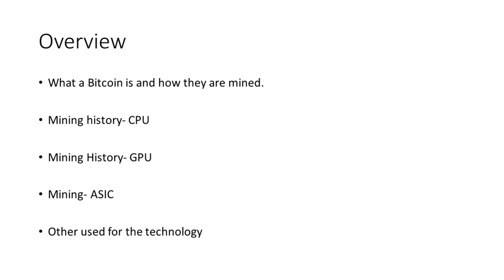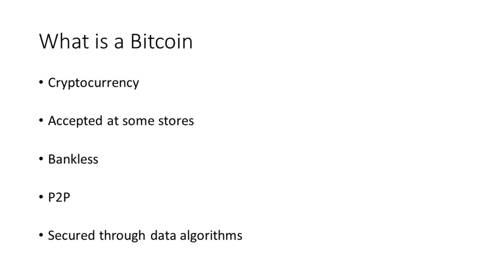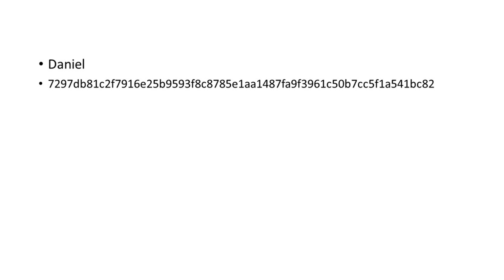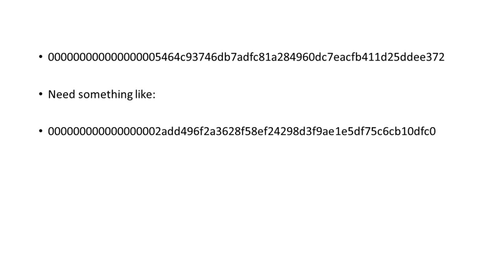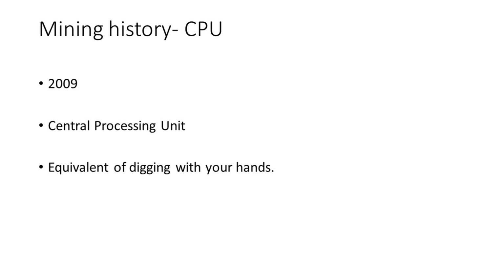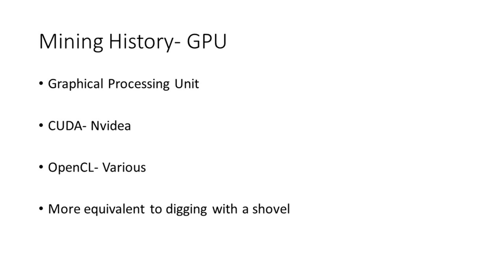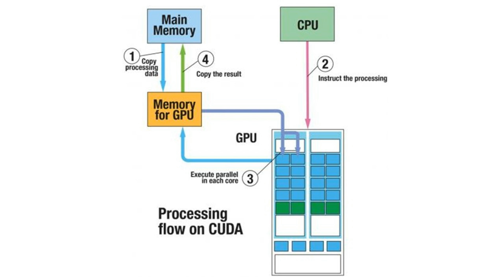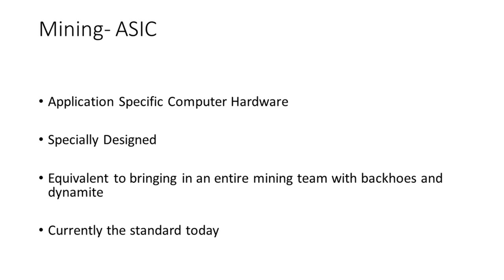Bitcoin GPU Mining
Research project for CSIS 2810

Sources:

"Choosing BOINC Projects." BOINC. Berkeley, n.d. Web. 23 Oct. 2015.
Nakamoto, Satoshi. "Bitcoin: A Peer-to-Peer Electronic Cash System." (2008): 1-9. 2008. Web. 23 Oct. 2015.
"Non-specialized hardware comparison." Bitcoin Wiki. en.bitcoin.it, n.d. Web. 23 Oct. 2015.
Patterson, David A., John L. Hennessy. "6." Computer Organization and Design: The Hardware/software Interface. 5th ed. Burlington, MA: Morgan Kaufmann, 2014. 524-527. Print.
Shirrif, Ken. "Mining Bitcoin with Pencil and Paper: 0.67 Hashes per Day." Mining Bitcoin with Pencil and Paper: 0.67 Hashes per Day. Ken Shirriff's Blog, n.d. Web. 23 Oct. 2015.
Shirriff, Ken. "Bitcoin Mining the Hard Way: The Algorithms, Protocols, and Bytes." Bitcoin Mining the Hard Way: The Algorithms, Protocols, and Bytes. Ken Shirriff's Blog, n.d. Web. 23 Oct. 2015.
“SP50” Product page. Spoondoolies. Spoondoolies-tech, 2015. Web. Oct 23, 2015.
"Why a GPU Mines Faster than a CPU." Bitcoin Wiki. en.bitcoin.it, n.d. Web. 23 Oct. 2015.
Williams, Tom. "Parallel Processing Platform Opens Bridge to High Performance Embedded Systems." RTC Magazine. Aug. 2014. Web. 23 Oct. 2015.